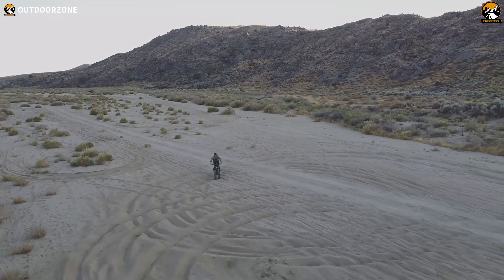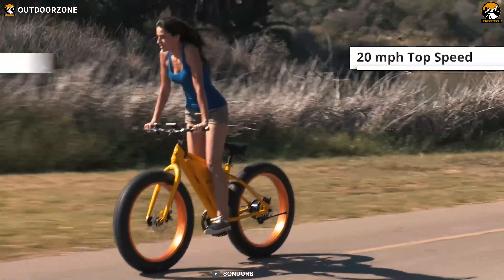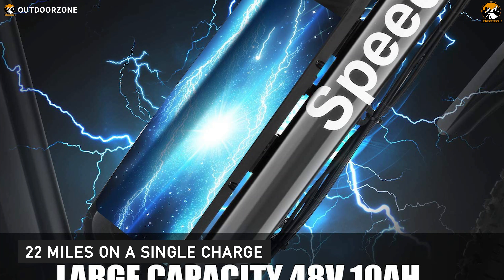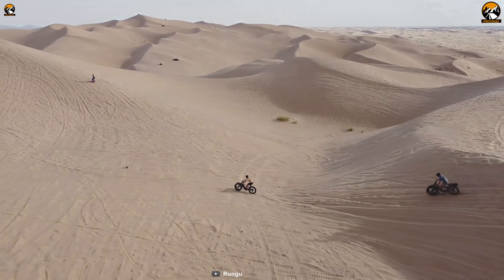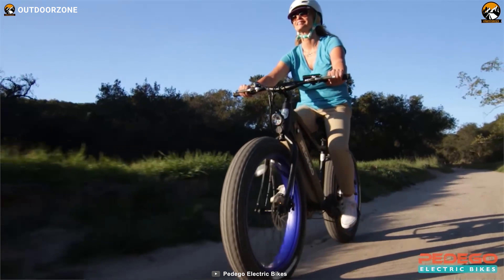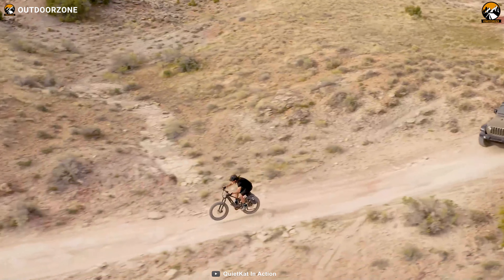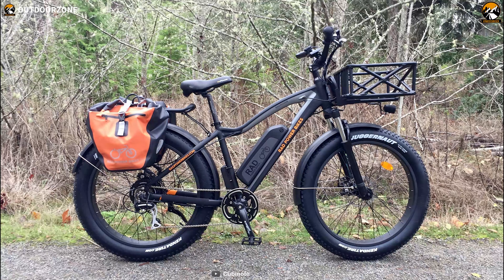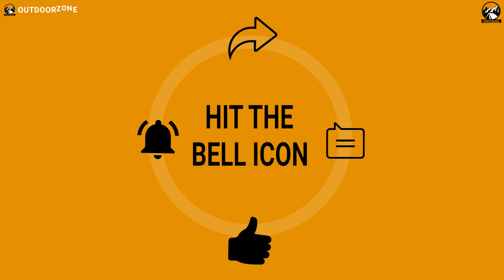7 Best Fat Tire Electric Bikes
Fat Tire Electric Bikes are specially designed for outdoor enthusiasts and trail riders who want the benefits of improved traction, better control, and comfort. In this video, we've talked about the 7 Best Fat Tire Electric Bikes just for you.

0:00 - Introduction

01:04 - 7. Sondors X

02:22 - 6. Ancheer SPEEDRID 26"

03:34 - 5. Rungu Dualie

04:51 - 4. Pedego Trail Tracker

06:06 - 3. Specialized Turbo Levo Comp Fat

07:21 -2. Jeep E-Bike Powered by QUIETKAT

08:41 - 1. RadRover 5 - Exceptionally Comfortable